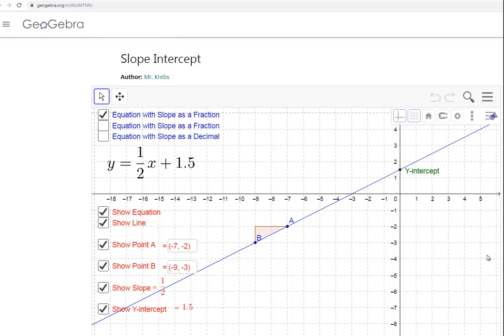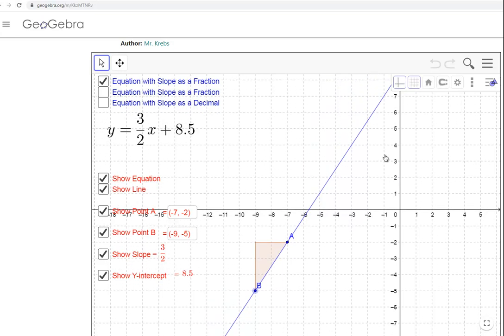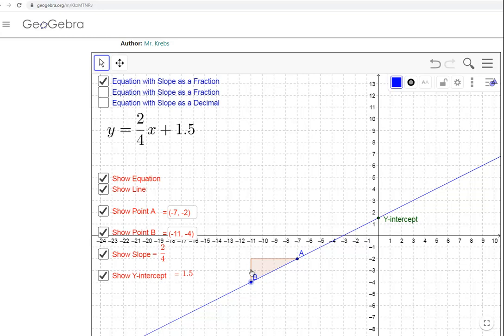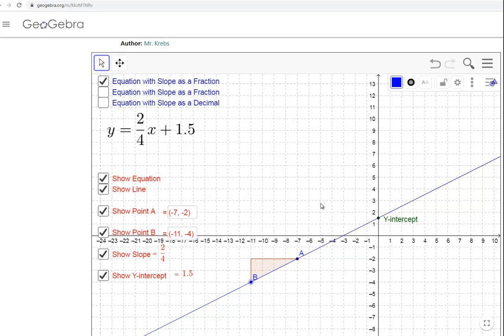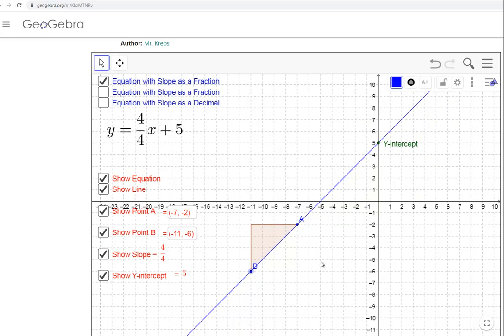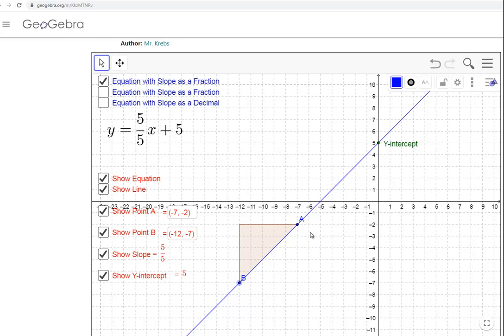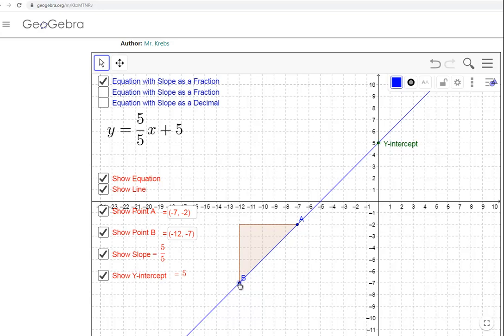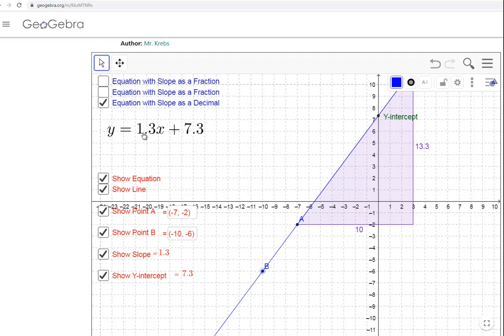GeoGebra Slope Y Intercept Tutorial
This tutorial shows how to use a GeoGebra app to graph lines in y = mx + b form.